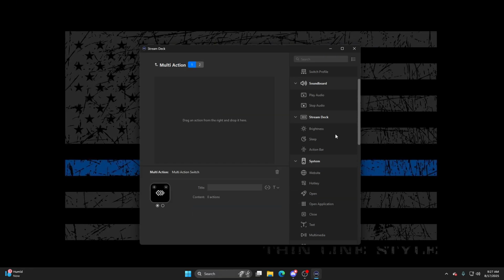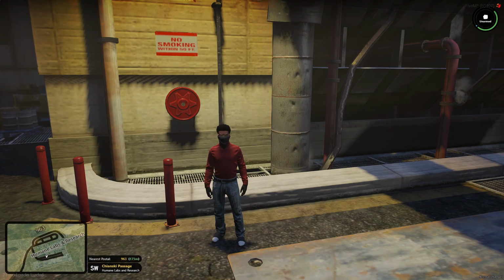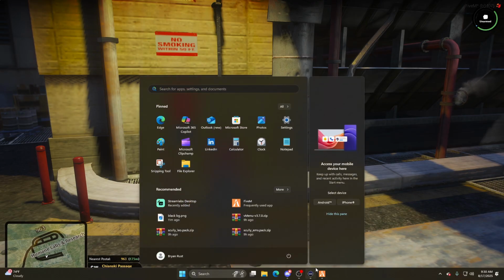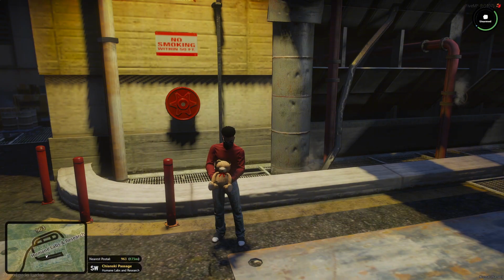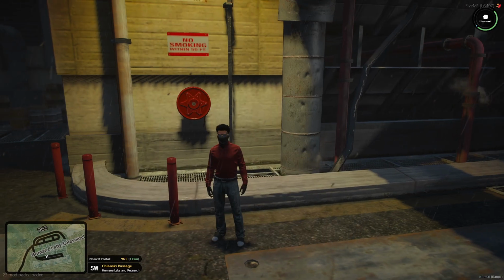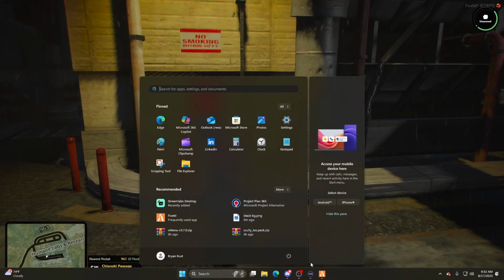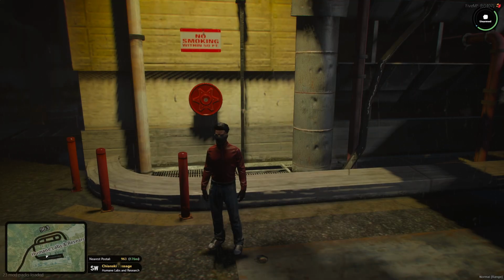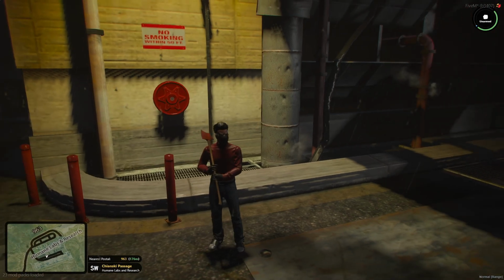How To Set Up Stream Deck Keybinds For FiveM Fast! [2025]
Let's set up those crucial keybinds! This video shows you exactly how to make keybinds in fivem using a stream deck. Learn how to optimize your roleplay experience and get the most out of your fivem rp server.